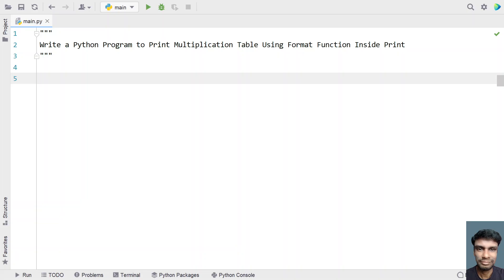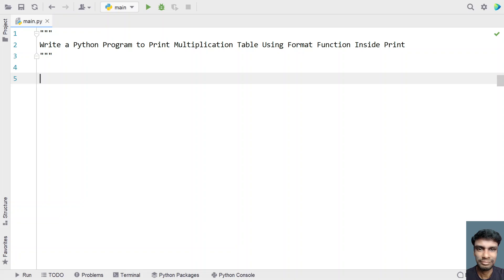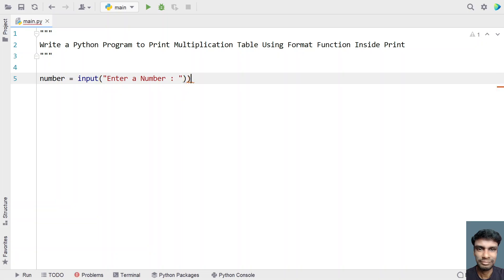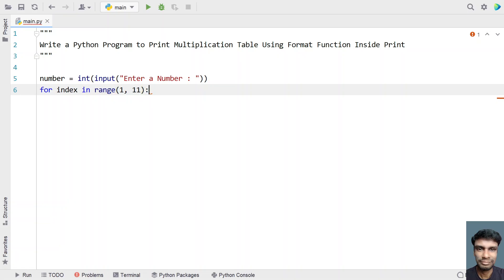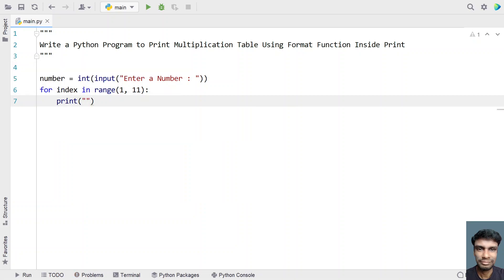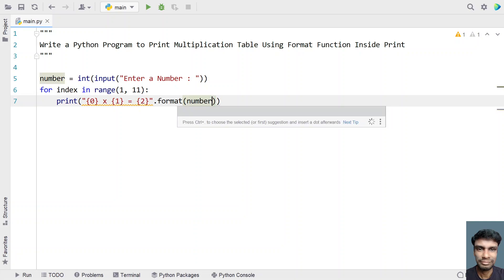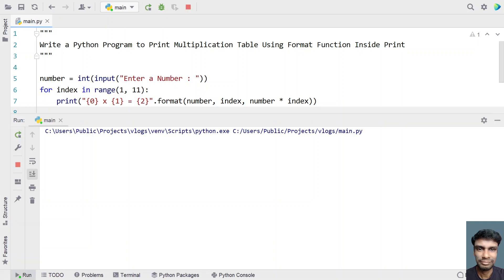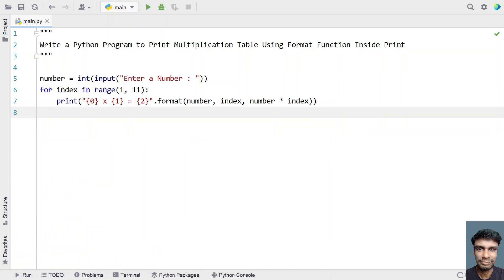Write a Python Program to Print Multiplication Table Using Format Function Inside Print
In this video you will learn about how to Write a Python Program to Print Multiplication Table Using Format Function Inside Print, write a python program to display tables from 1 to 10 using formatting character